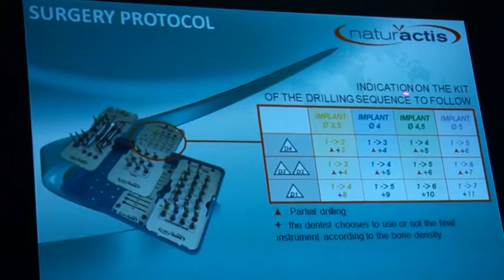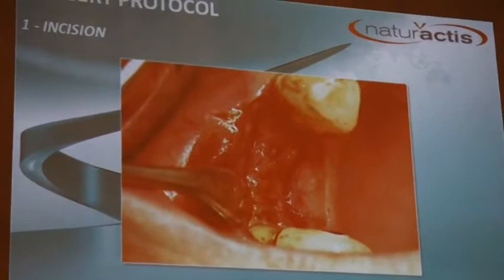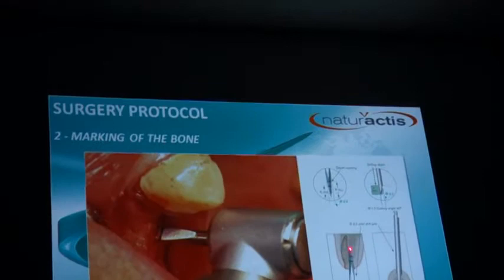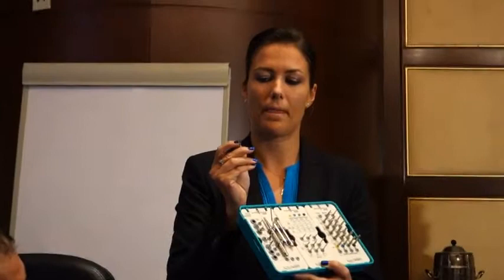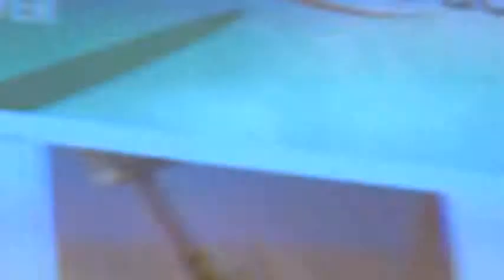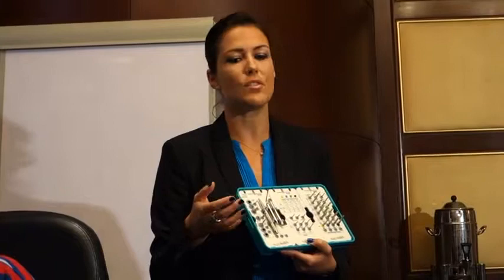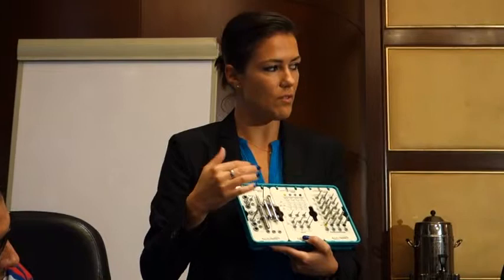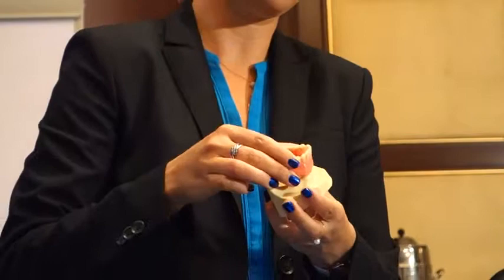4 Erik Blom implant workshop